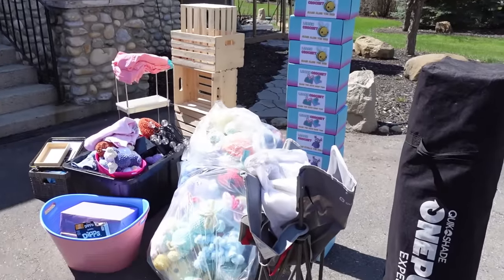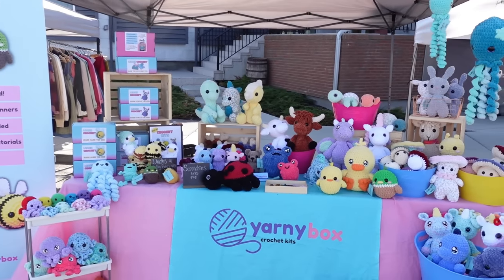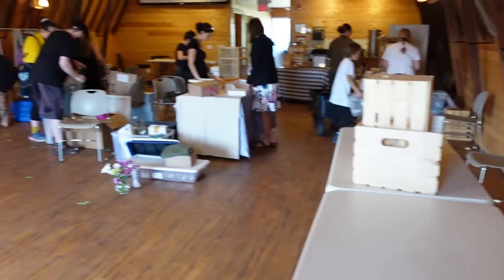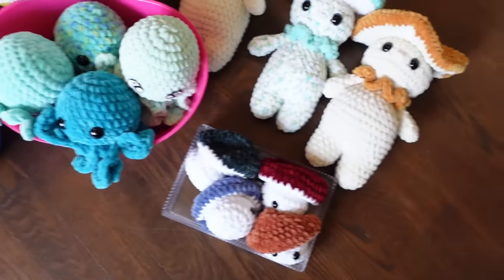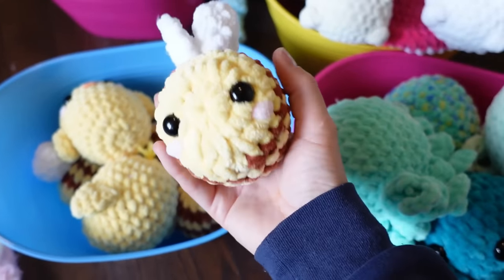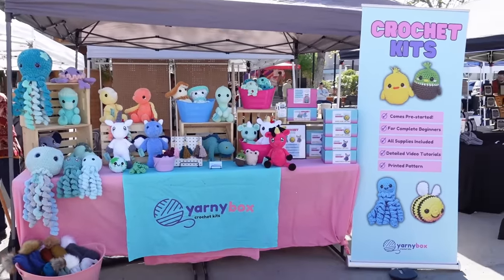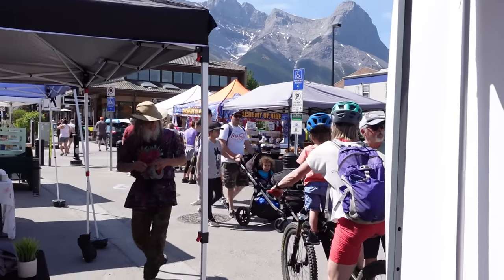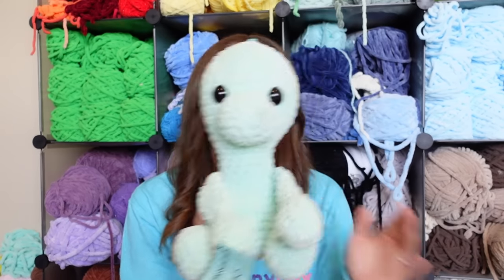Crochet Craft Fair Vlog ☀️ What Sold & What Didn’t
Sign up for free with your email to get a FREE pattern every two weeks!

Join me as I dive headfirst into the world of crochet markets! Whether you're a crochet enthusiast or a budding entrepreneur, this must-watch video promises to ignite your entrepreneurial spirit. Don't miss out on this exposé that will elevate your crochet game and transform your business. Are you ready to claim your spot at the forefront of the crochet market revolution? Tune in now!